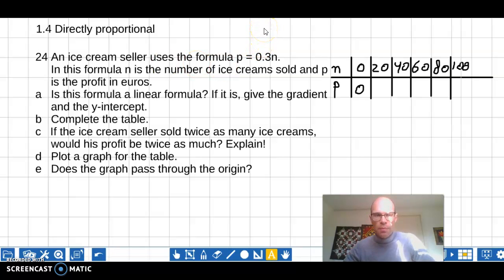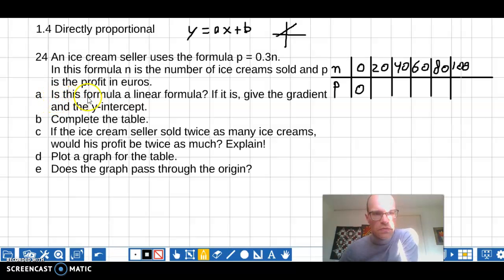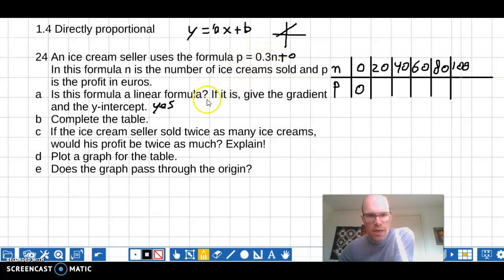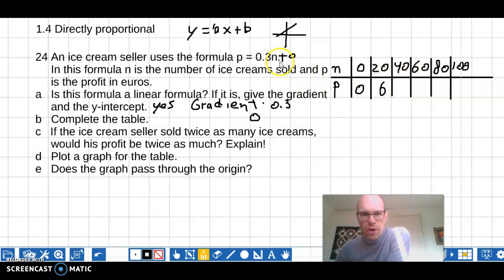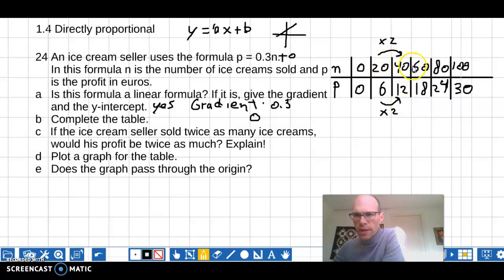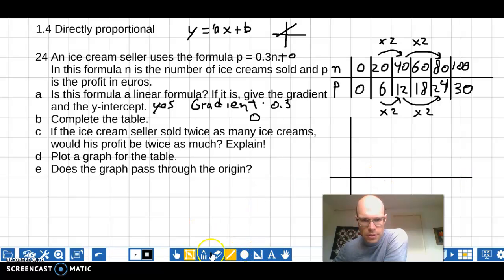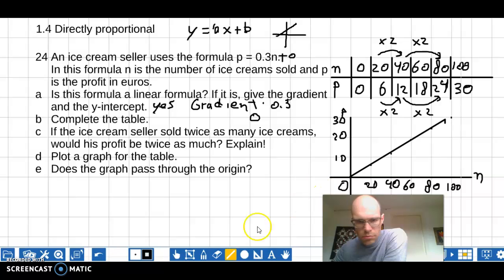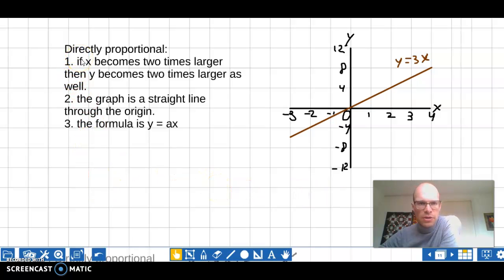1.4 Directly proportional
Show how 24 done and notes about directly proportional.